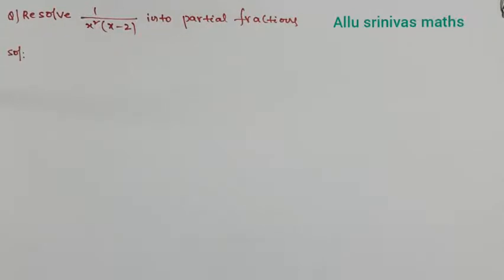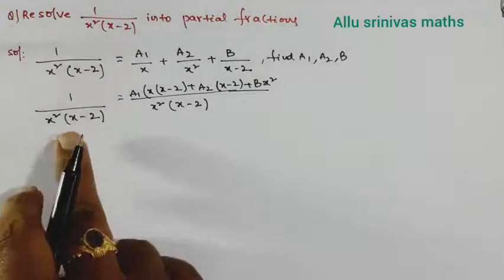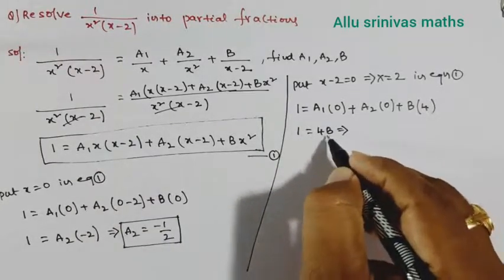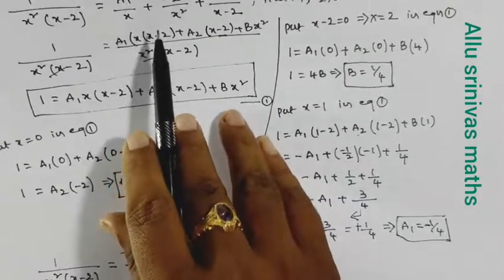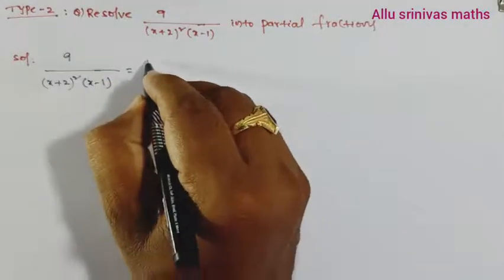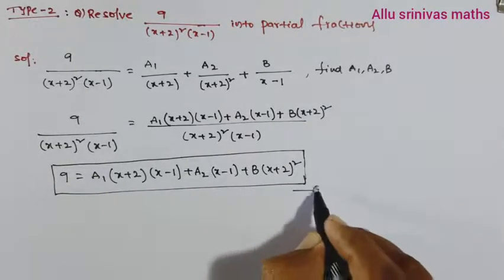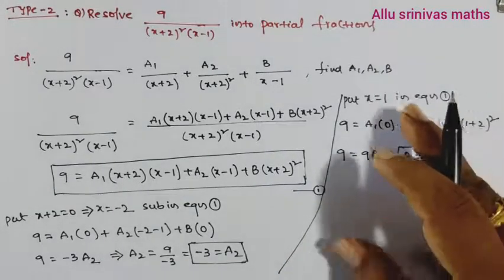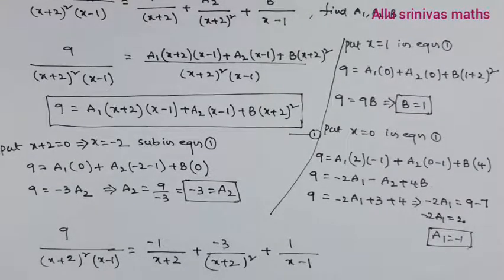PARTIAL FRACTIONS /part-2 / Repeated linear factor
POLYTECHNIC/ EAMCET/ ECET/ INTERMEDIATE